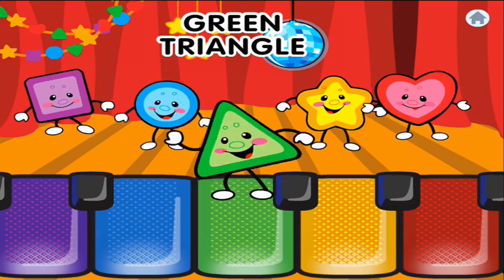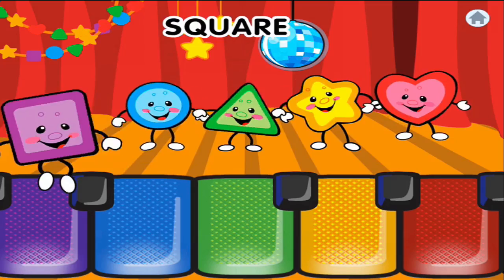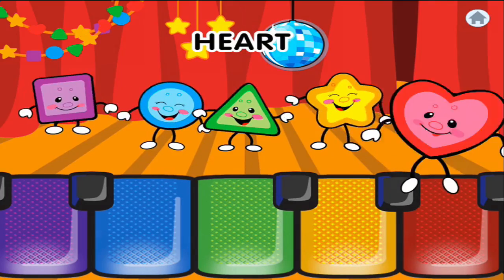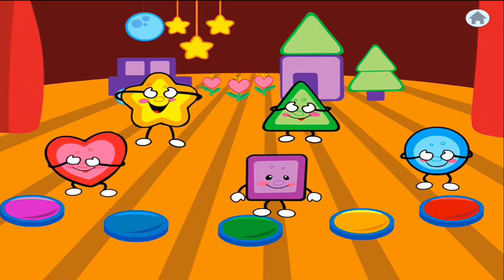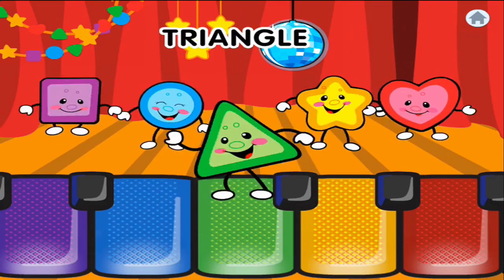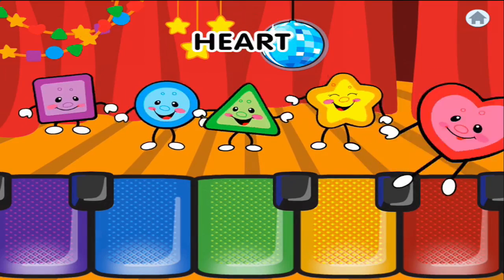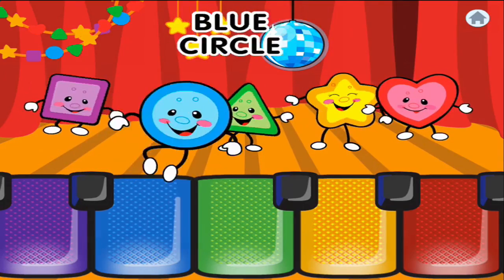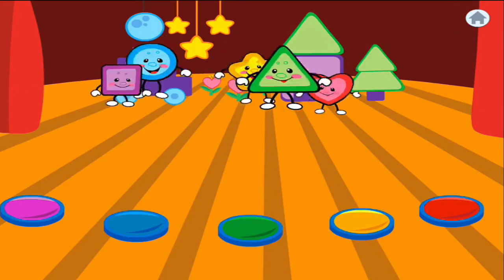FISHER-PRICE: Laugh and Learn - Shapes & Colors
CANAL DEDICADO A JUEGOS - IPHONE - PC - MAC - IPAD - ANDROID
CHANNEL DEDICATED GAMES - ​​IPHONE - PC - MAC - iPad - ANDROID